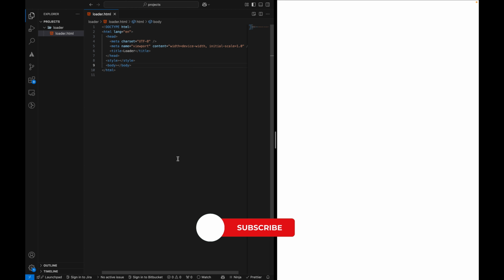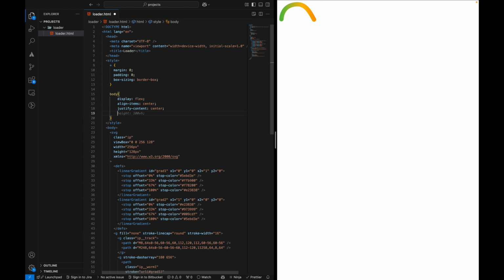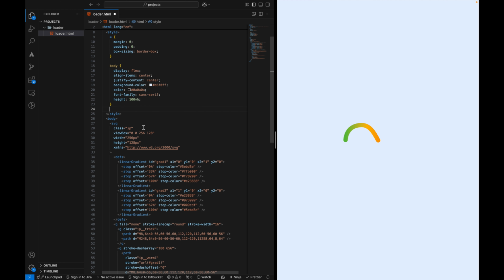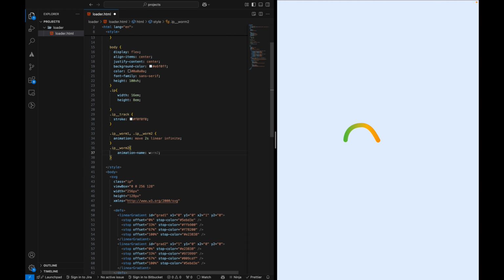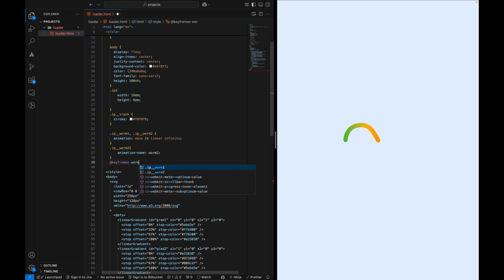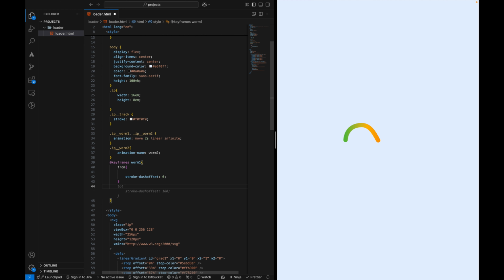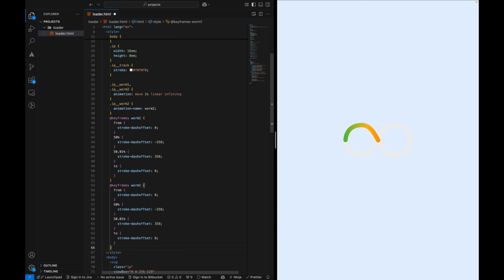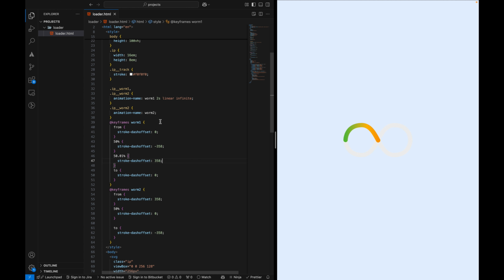How to create Loader in HTML & CSS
In this video, I’ll show you how to create a stunning and smooth loader animation using only HTML and CSS. No JavaScript needed! 🚫🧠

📌 In this tutorial, you’ll learn:
- How to create a bouncing ball loader animation. we will create loader in html and css

- CSS animation techniques to make your loader smooth and eye-catching.
- Tips and tricks for enhancing your website's user experience with a professional loading spinner.

🧠 Whether you’re a beginner or an experienced web developer, this tutorial is perfect for enhancing your front-end design skills.